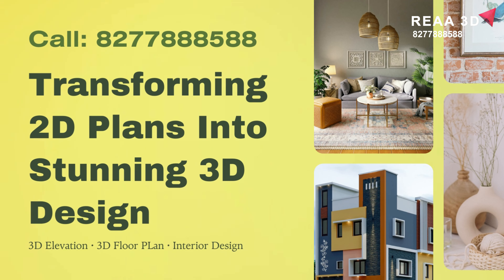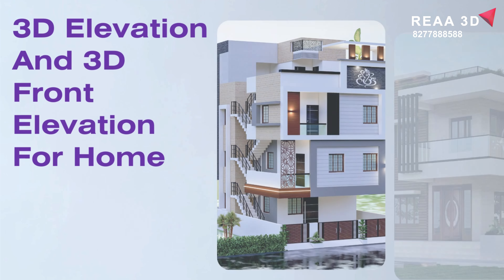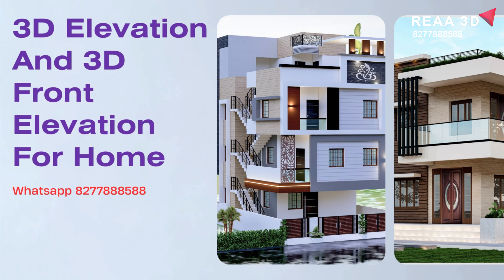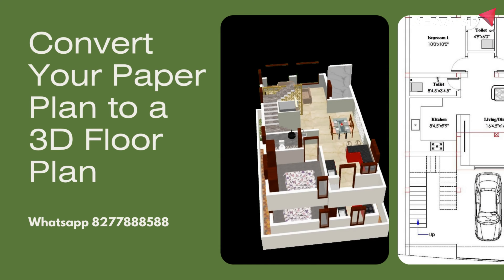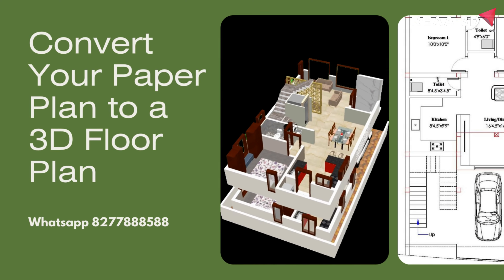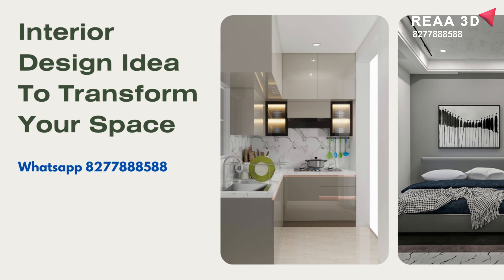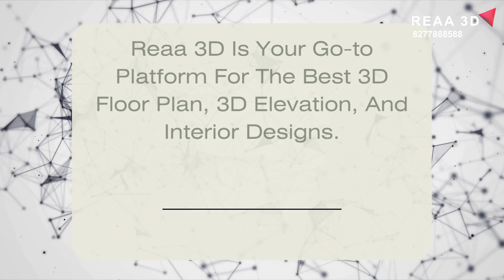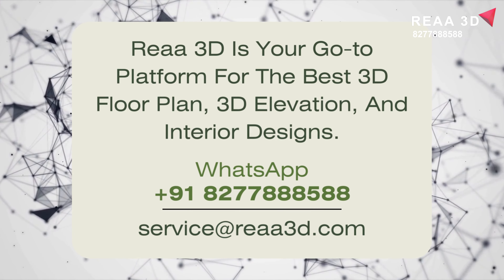24 * 35 House Plan 2BHK | 24 x 35 East facing house plan with Vastu | 25 35 house plan 2 Bedroom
This video provide 24 * 35 Feet House Plan with 2 BHK House, this design can bulit 2 to 3 Floor for Rental use.